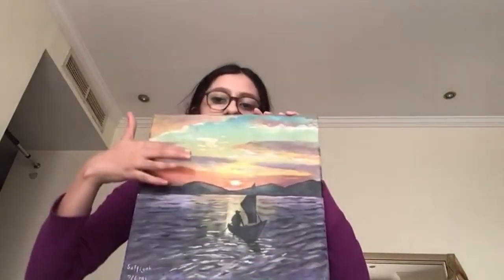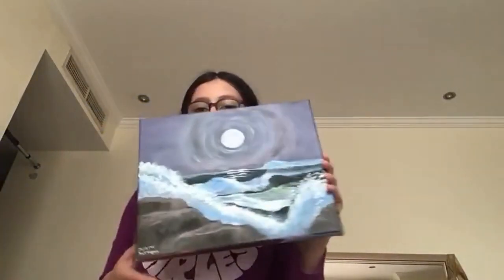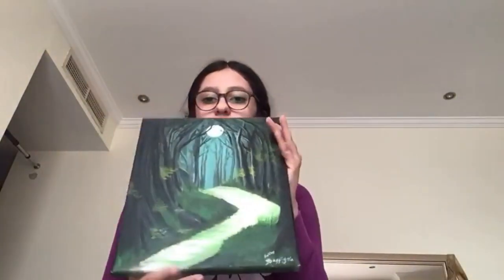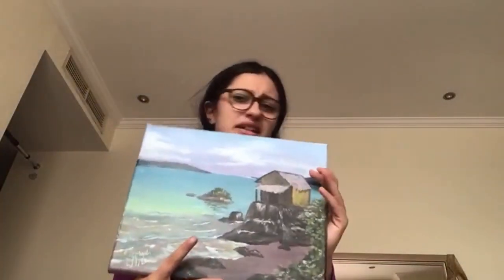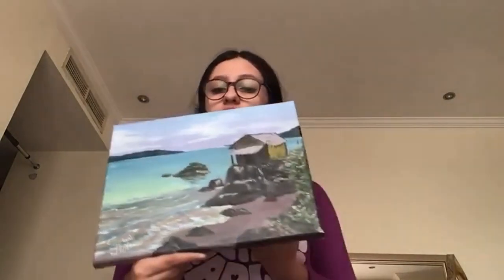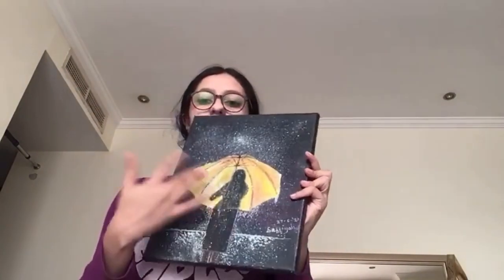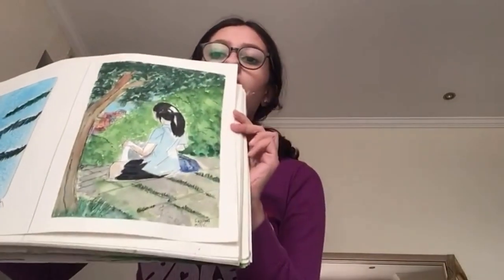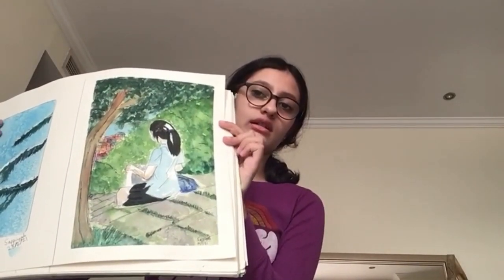Show Your Talent- Saffiyah | Painting | AI Champs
Amazing sceneric beauty painted by Saffiyah.
Her strokes and chocie of art shows how creative and talent she is.